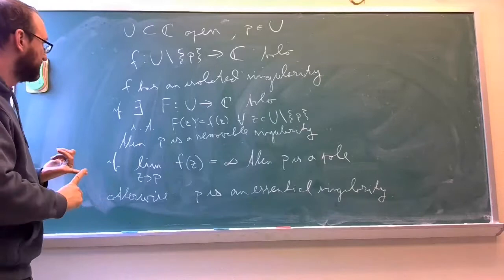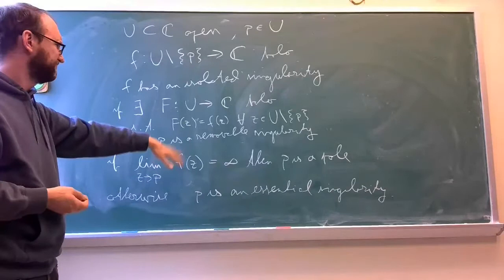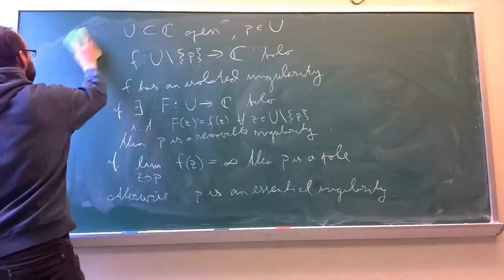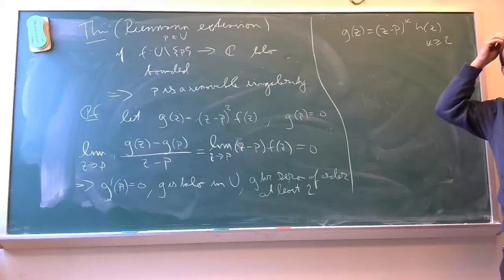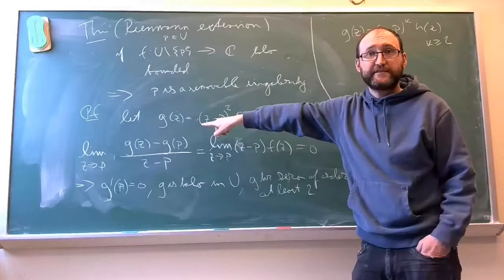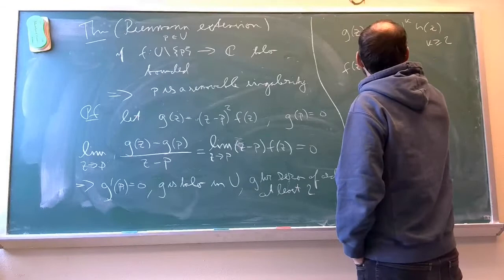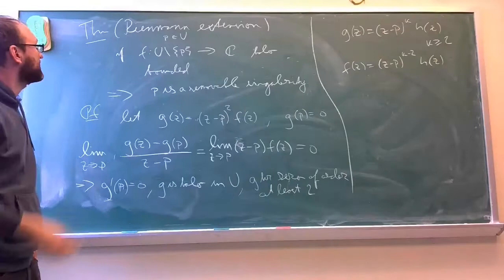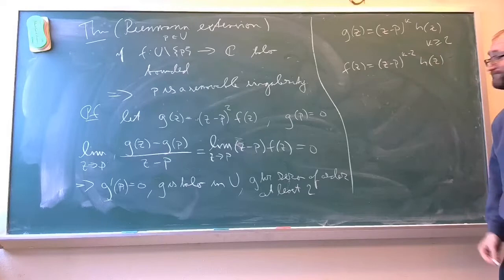Isolated singularities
Types of singularities and Riemann extension. Online lectures for Complex Analysis I at Oklahoma State University.

for the (free online) book "Guide to Cultivating Complex Analysis" these lectures are based on.